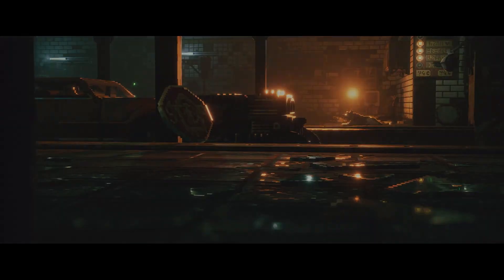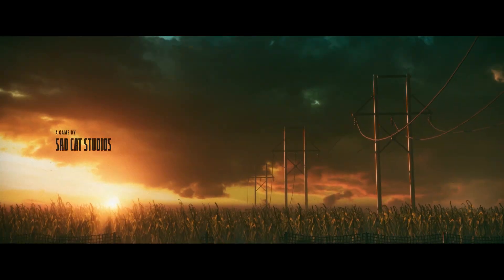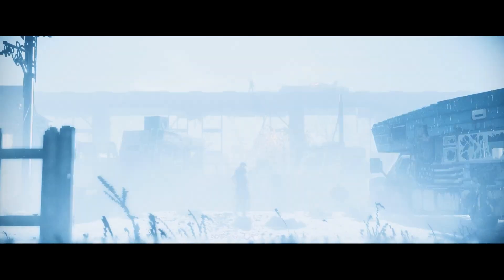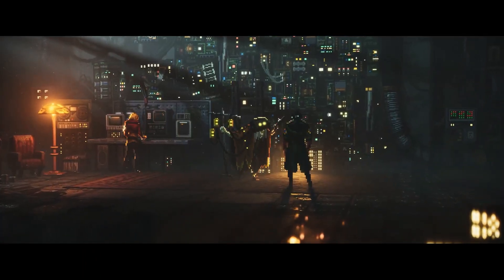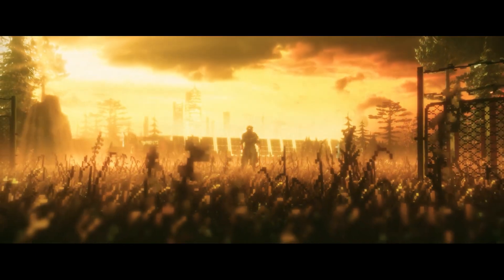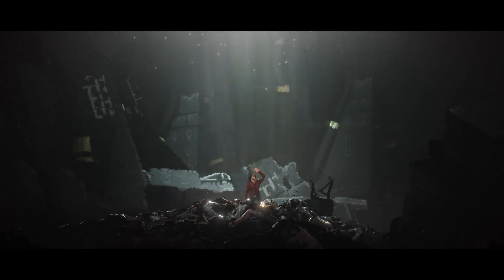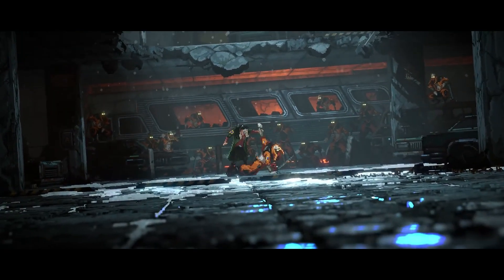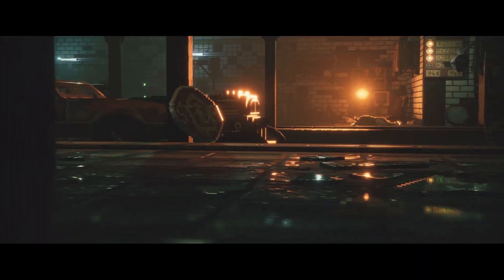REPLACED | a deeper look at the game world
We have a very cool new trailer for Sad Cat Studio’s upcoming pixel platformer, REPLACED. I don’t think I’ve ever seen a game that looks so smooth and has such a gorgeous style.